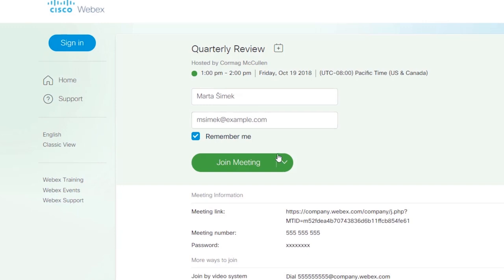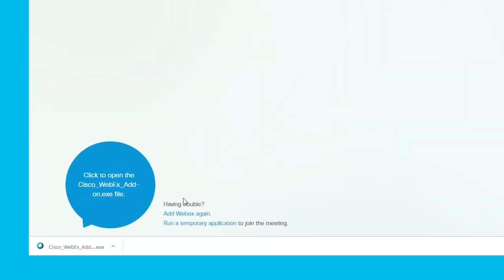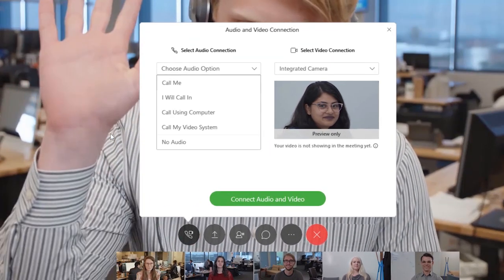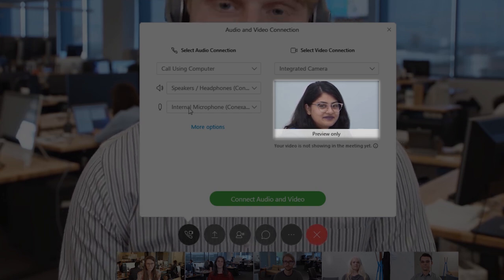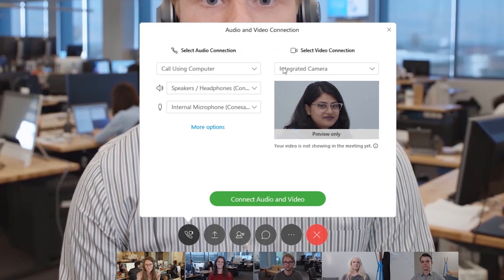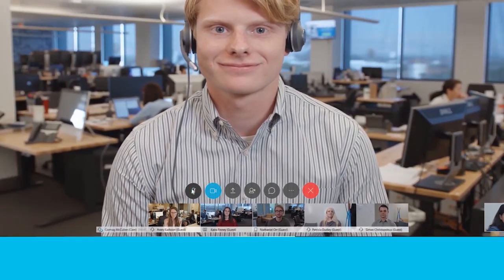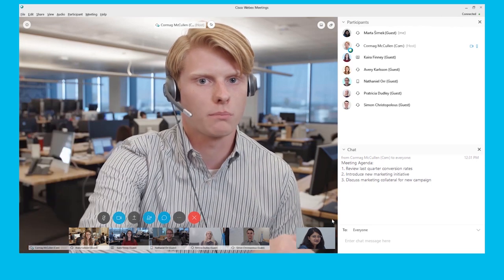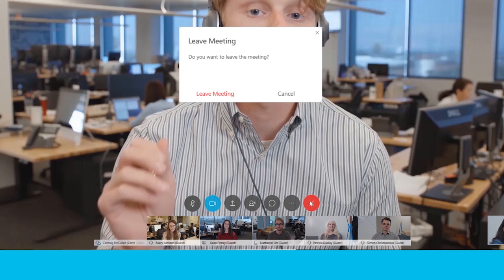How to | Join a Webex Meeting Video Conference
Learn how to join a Cisco Webex Meetings in version WBS39.7 and earlier,. You can join a video conference meeting from an email invitation, mobile device, video conferencing system or in many other ways.